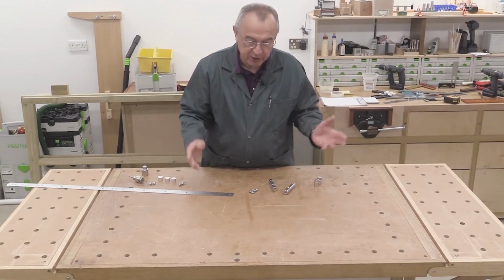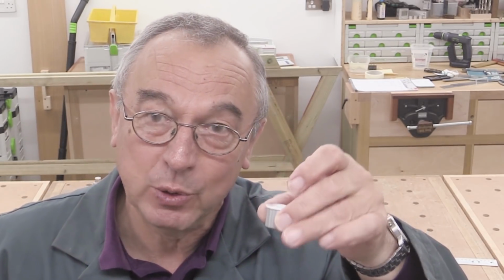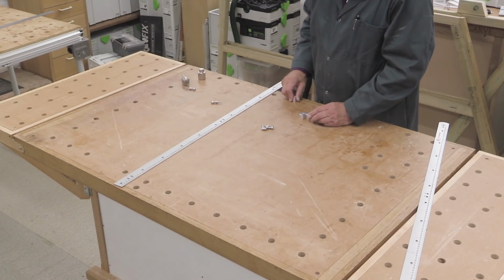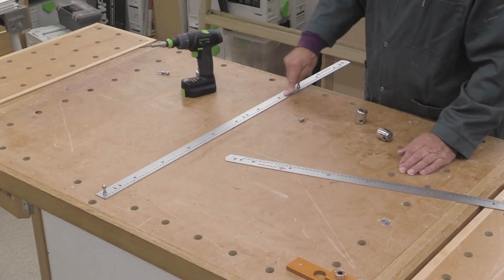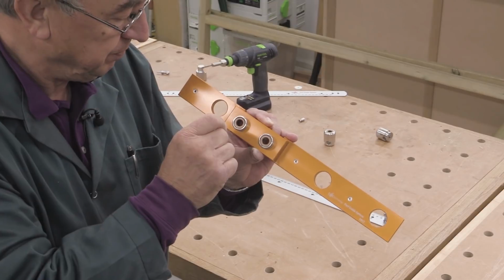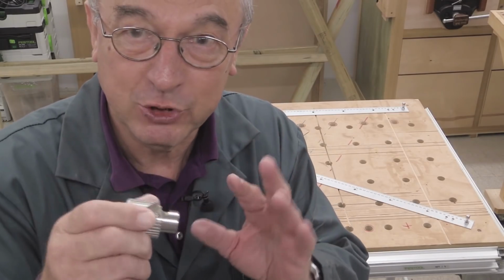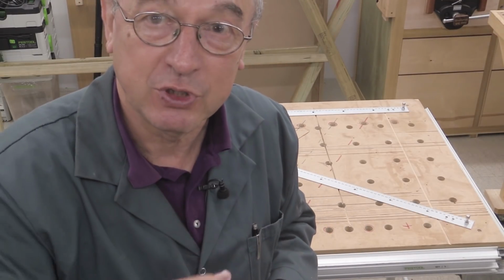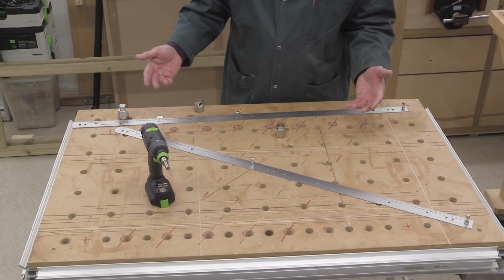New - Parf Revision Dogs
If after you have created a tracksaw cutting station or new MFT3 top with your Parf Guide System you need to add more holes it can be tricky unless you have left some 3 mm layout holes. With the new Parf Revision Dogs you can add more holes and even some offset holes if required.